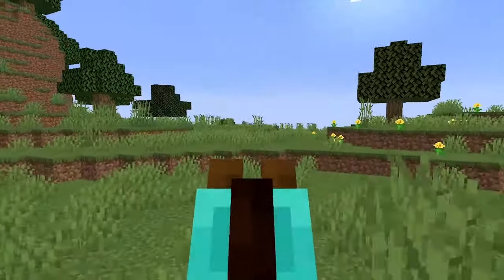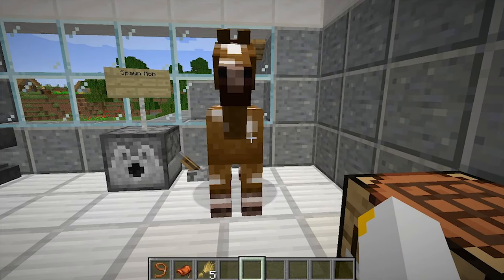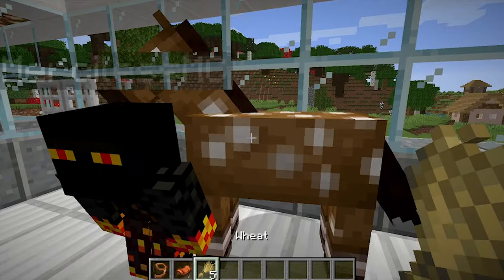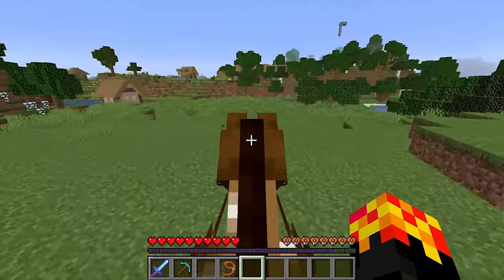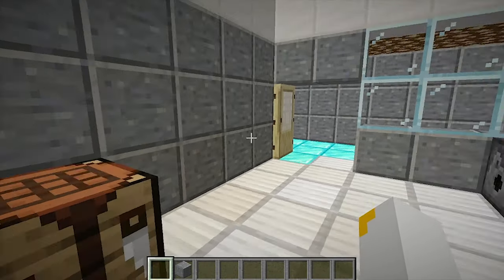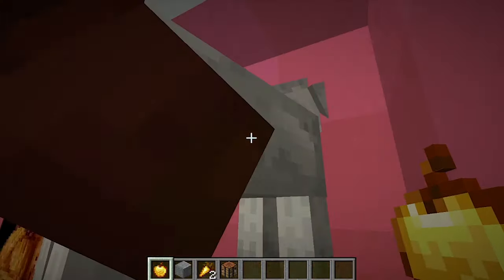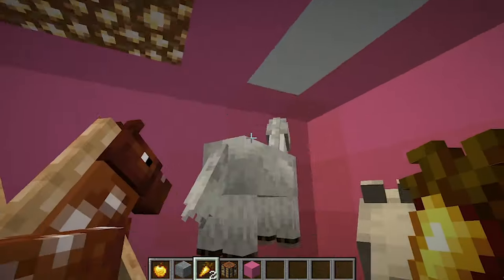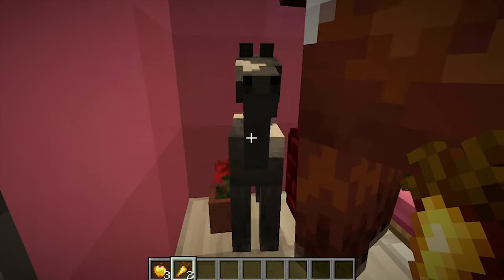Minecraft Explained: The Horse Ep. 5 | MAD'S LAB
Welcome to all things horse! Today we look at another Minecraft favorite to see what the horse has to offer. Plus, watch Jake ride into the sunset! I hear they get progressively weirder and higher quality. Or at least that's the plan...

Shoutout to Lily! :)

**Here at MaddiB Gaming we do not condone animal abuse. This is strictly for fun in a video game and we do not support the actions our characters do within Mad's Lab as it is all for fun and educational purposes. A reminder that the characters in Mad's Lab are just that: characters that are separate from us as people. As well, none of the participates in Mad's Lab are qualified doctors in any sense of the word. Unless we can get a doctorate in Minecraft which, as far as we know, is not possible.